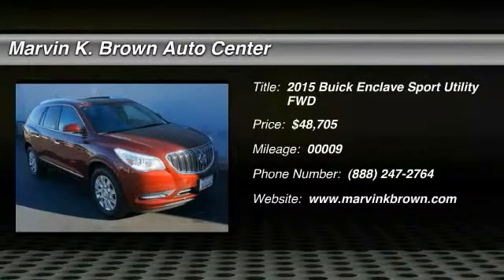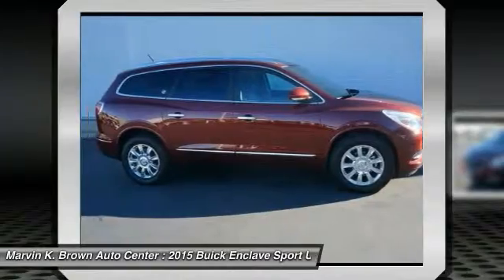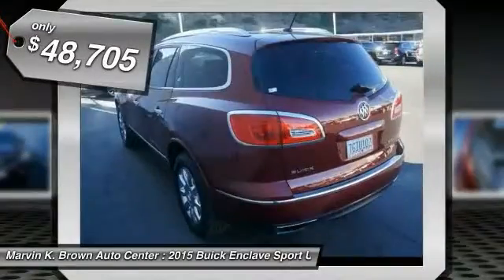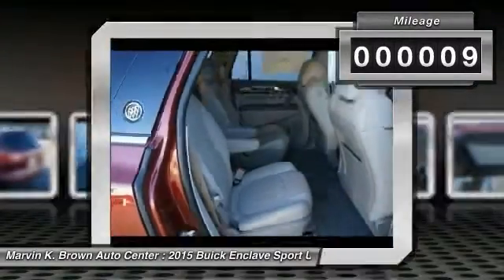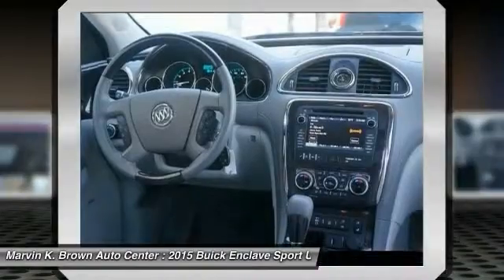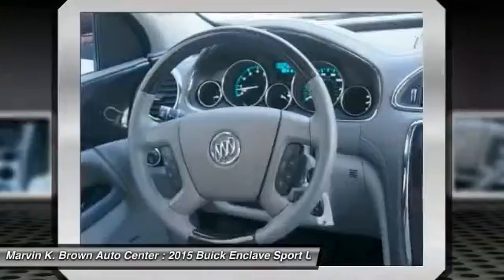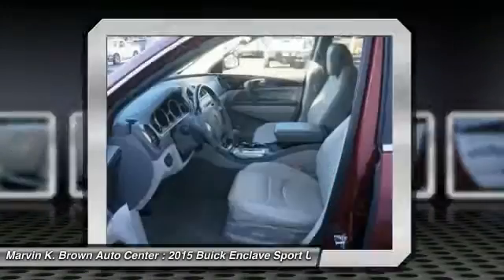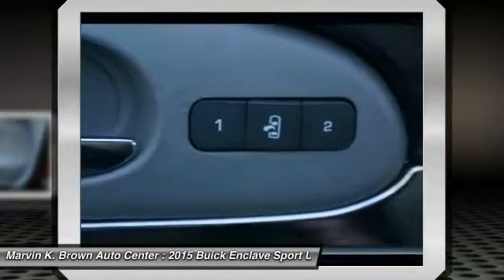2015 Buick Enclave San Diego CA 215027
2015 Buick Enclave Leather

You'll love this 2015 Buick Enclave. This is a sport utility you'll want to take home. With 9 miles, it features Automatic transmission and an exterior color of Crimson Red Tintcoat. Call and get in touch with Marvin K. Brown Auto Center directly, and be the first to open the sport utility door today!